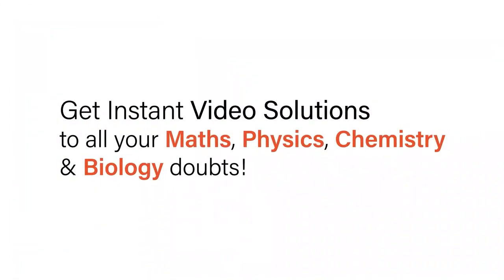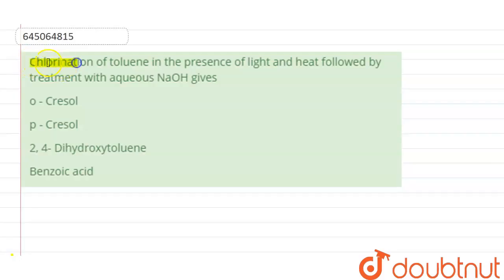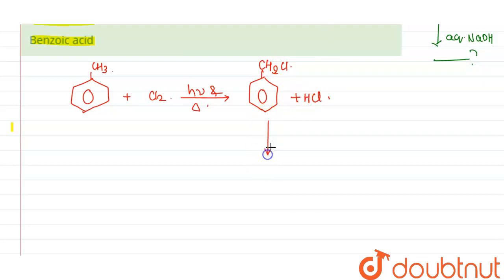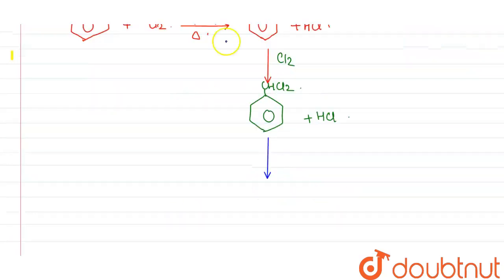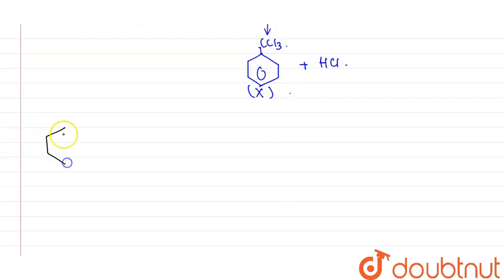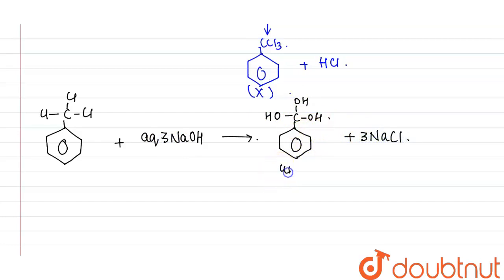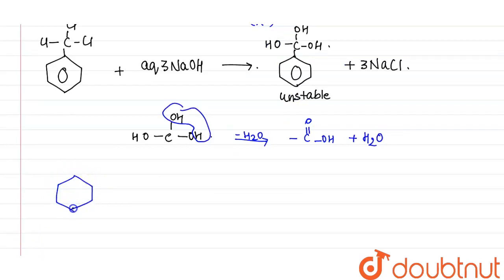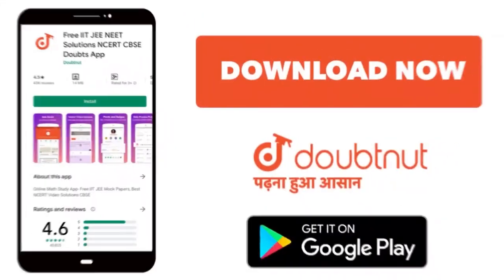Chlorination of toluene in the presence of light and heat followed by treatment with aqueous NaO...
Chlorination of toluene in the presence of light and heat followed by treatment with aqueous NaOH gives
Class: 12
Subject: CHEMISTRY
Chapter: NTA JEE MOCK TEST 42
Board:NEET

👉 Have Any Query? Ask Us.